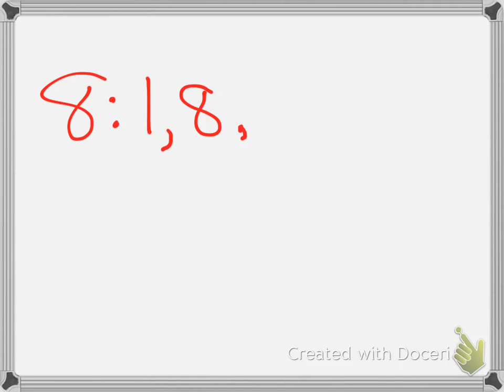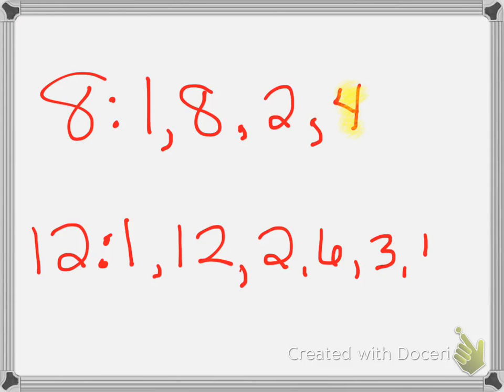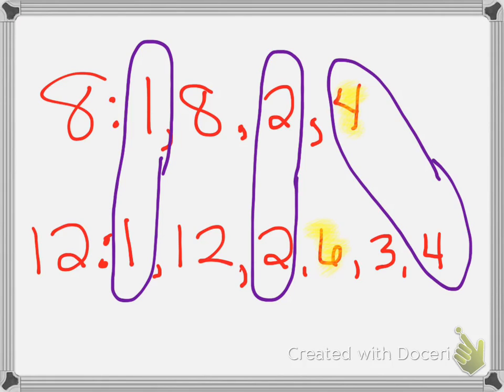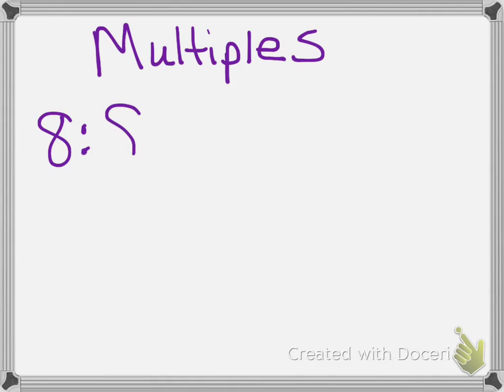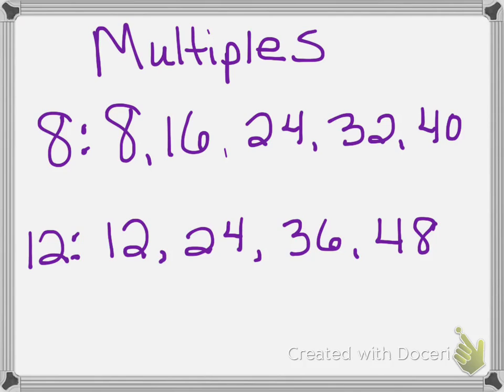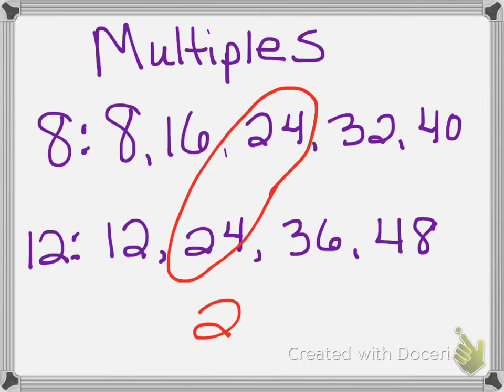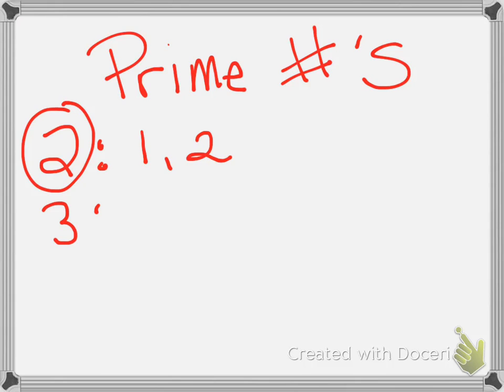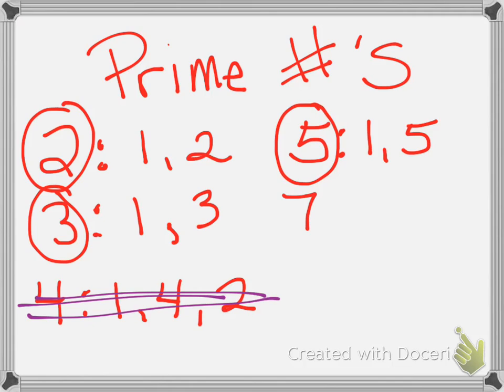Chapter 5 Factors, Multiples, & Prime #'s